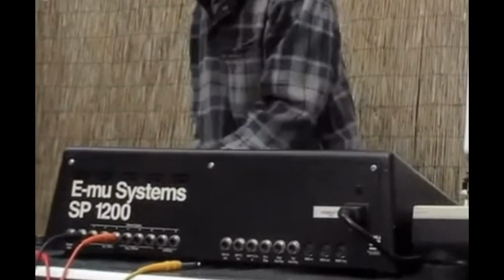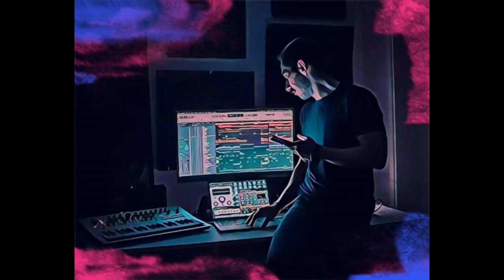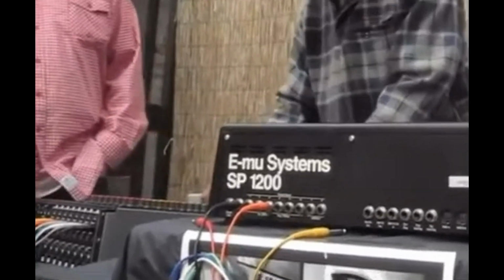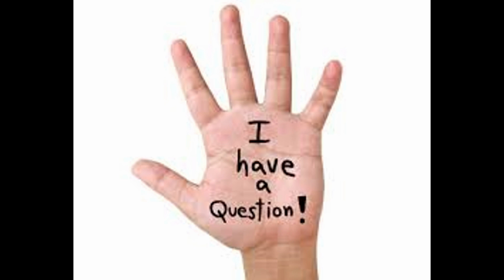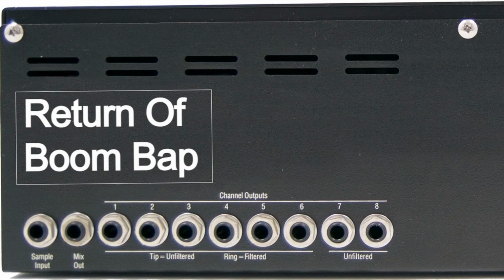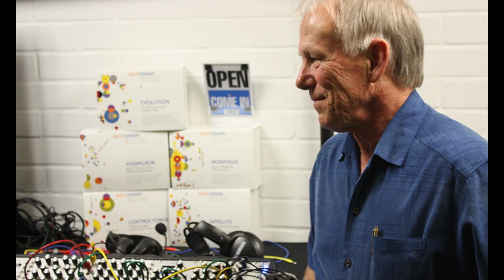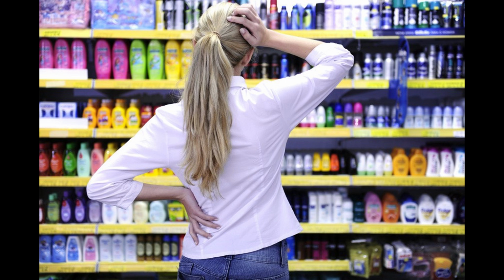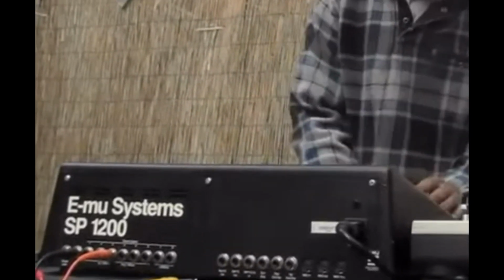ROSSUM SP1200 WHAT HAD HAPPENED WAS..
IN THIS VIDEO I TALK ABOUT THE ROSSUM SP 1200.
FREE SYNTH CITY SOUND LIBRARY Download Click Here..